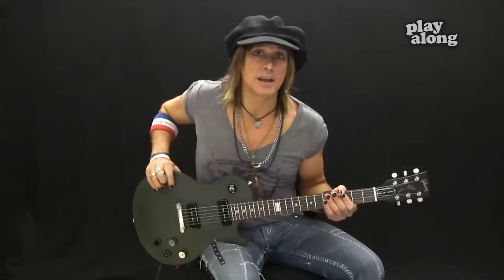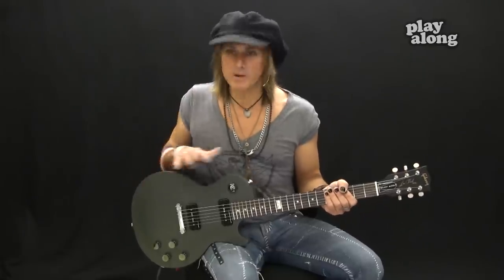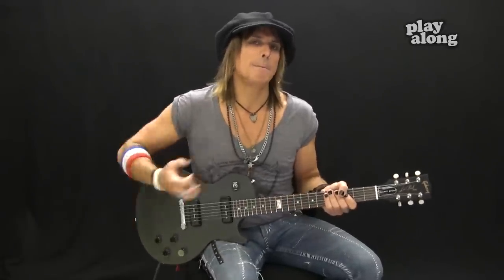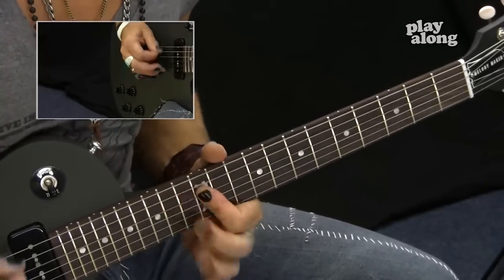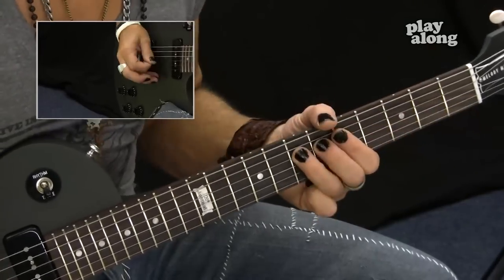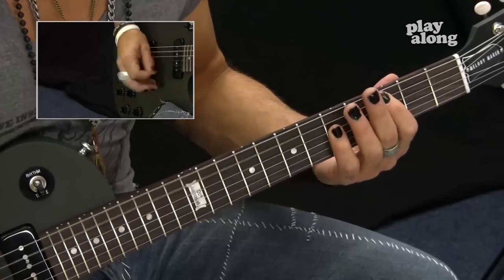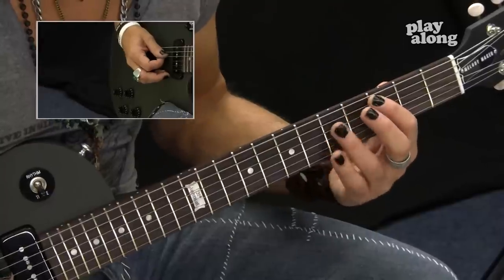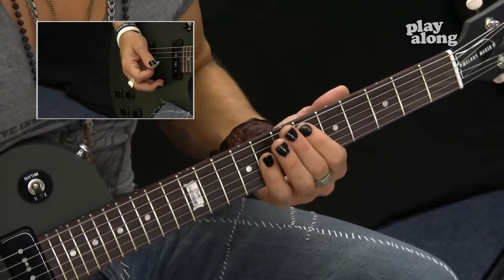Live Your Dream 03 - All Excess Video Blog with Ryan Roxie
Nu är det dags... Lär dig spela gitarr och
Live Your Dream på Sweden Rock Festival 2014!

Sweden Rock Festival, 4Sound, Gibson Guitars och playalong.se ger dig möjligheten att förverkliga drömmen om att stå på en riktig scen med en riktig rockstjärna!

Live Your Dream och spela gitarr onstage med Alice Coopers gitarrist Ryan Roxie och hans band 'Roxie 77' på årets Sweden Rock Festival!

Följ videobloggen med Ryan Roxie här för att bl.a. lära dig Alice Cooperlåten "School's Out" och få reda på mer om Live Your Dream kampanjen och om Gibsons 2014 års gitarrmodeller som Ryan använder i sina videos.

Många priser att vinna bl.a. fribiljetter till Sweden Rock, Gibsongitarrer, en plats på scen med Roxie 77, årsprenumeration på playalong.se m.m.

Mer information på playalong.se/liveyourdream and (in English)

Mr Roxie hälsar: STAY INSPIRED & KEEP ROCKIN'... The countdown to Sweden Rock has begun!

Live Your Dream playing guitar onstage with
Ryan Roxie and his band 'Roxie 77' at Sweden Rock Festival 2014!

Follow Ryan Roxie's videoblog on playalongmusic.com to learn the Alice
Cooper song "School's Out" and find out more about the Live Your Dream
campaign plus all the 2014 Gibson guitar models that Ryan uses in his videos.

You can win prizes including free tickets to Sweden Rock, gibson guitar,
play on stage with Roxie 77, annual subscription for playalongmusic.com
and more.

Message from Mr Roxie: STAY INSPIRED & KEEP ROCKIN'... The countdown to Sweden Rock has begun!